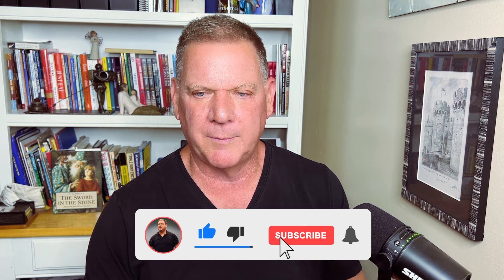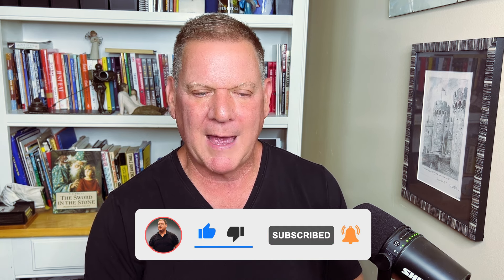The issue of squats...